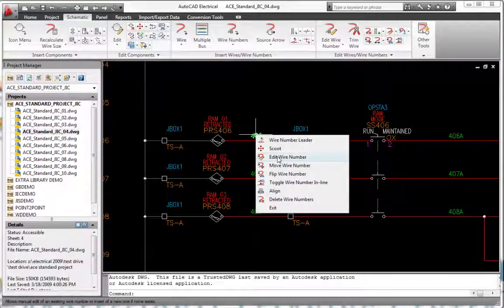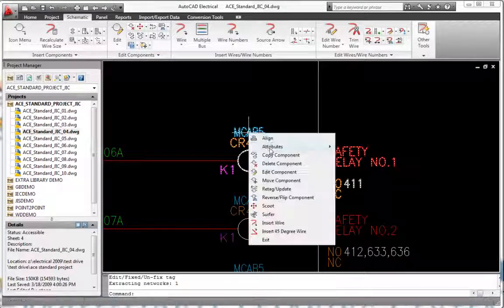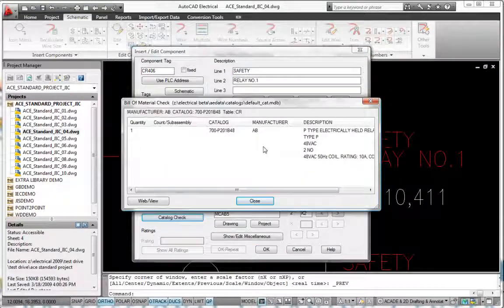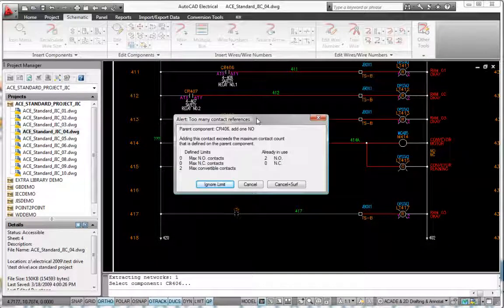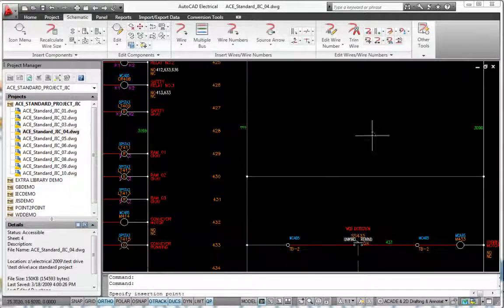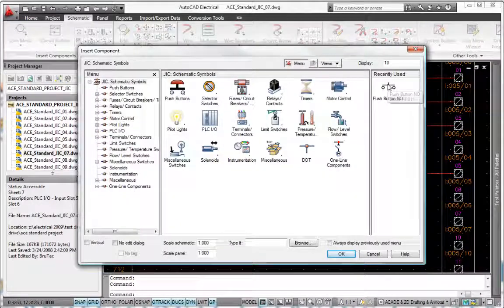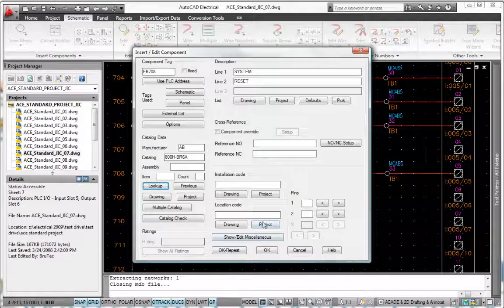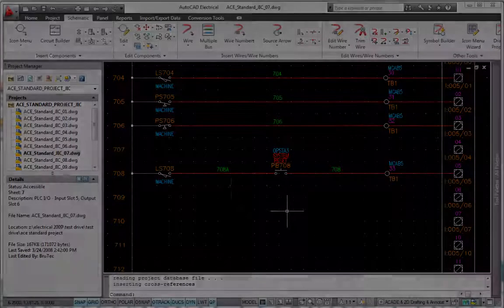AutoCAD Electrical - Real-time error checking